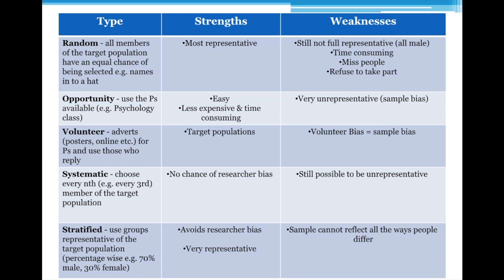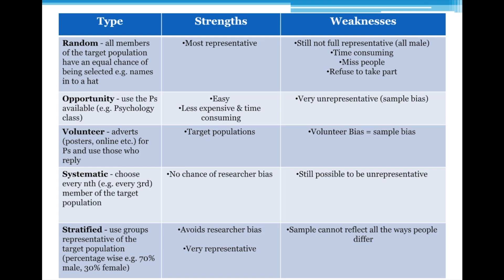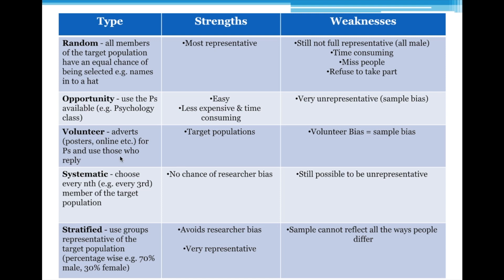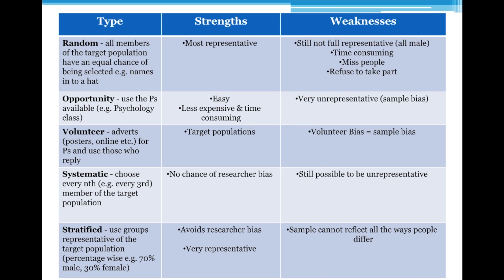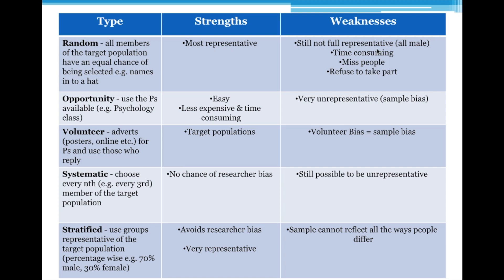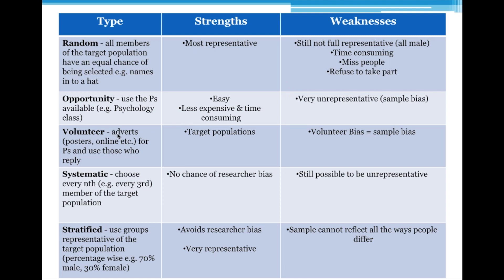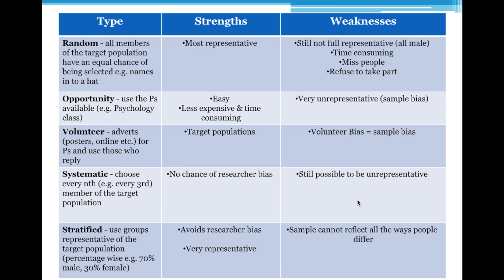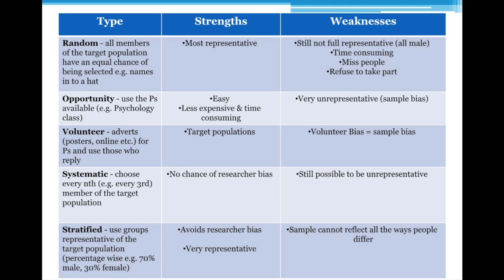Research Methods: Sampling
AQA Psychology A Level Research Methods video focusing on sampling techniques.